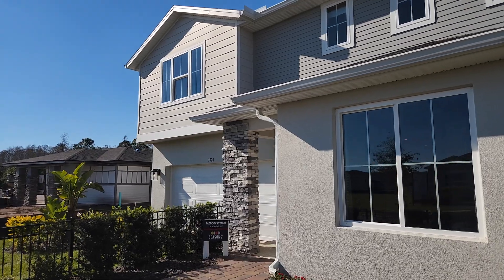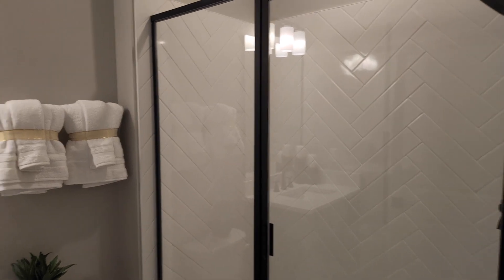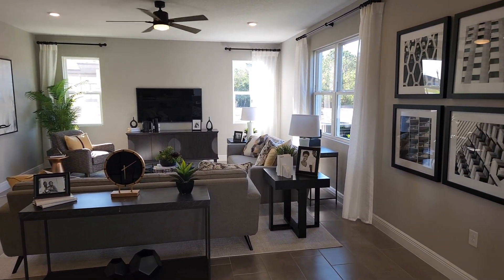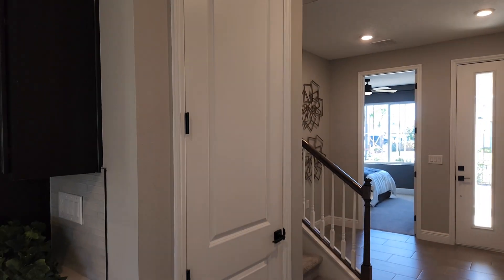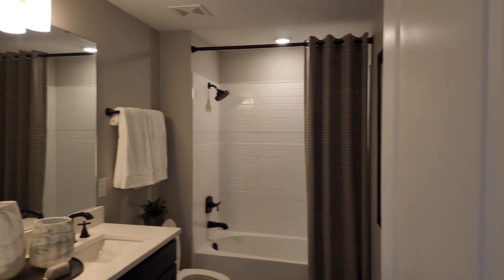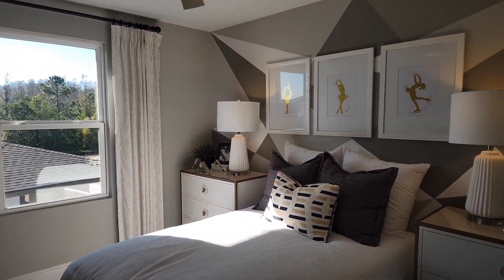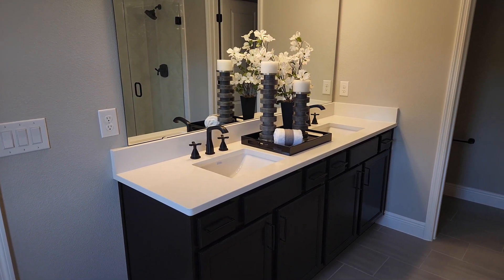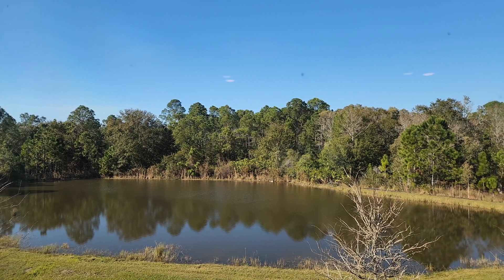6 bedroom home in St. Cloud, FL | Moonstone | Richmond American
St. Cloud, FL
Richmond American
Southern Pines neighborhood
Moonstone floor plan
2,800+ Square feet
6 Bedrooms
2.5 Bathrooms

30 Minutes to Disney
30 Minutes to Downtown Orlando
25 Minutes to Orlando International Airport